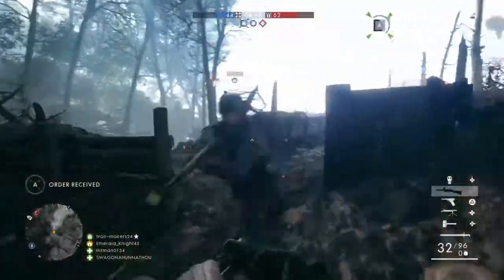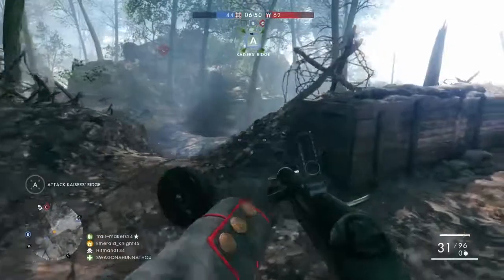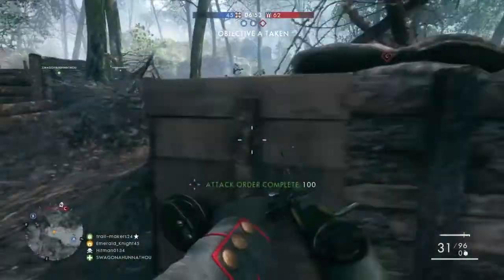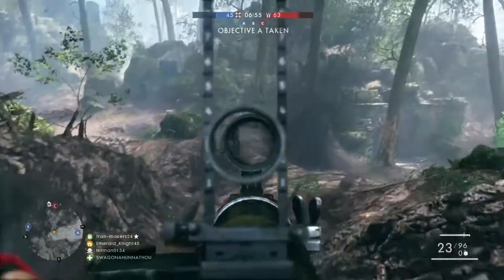Dragon Quest Heroes 2 Demo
Join Our Playstation Community:
DNA Gaming Chat

Dragon Quest Heroes 2 Demo Out Now